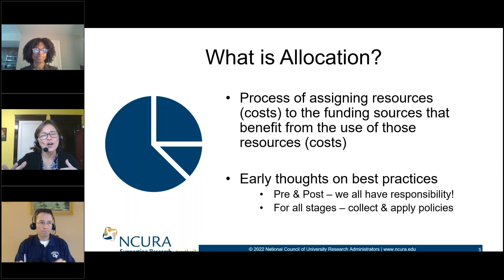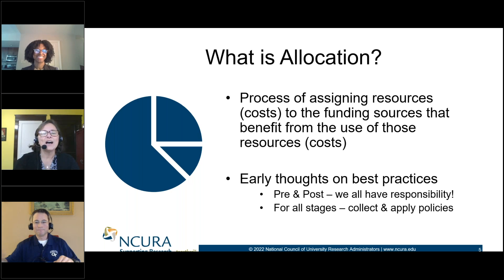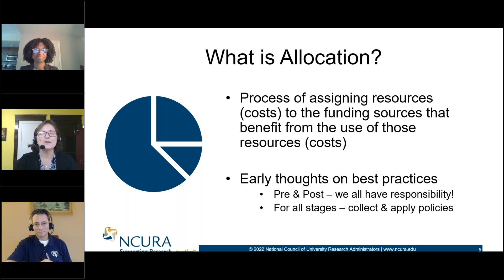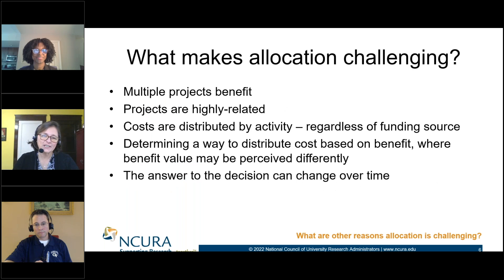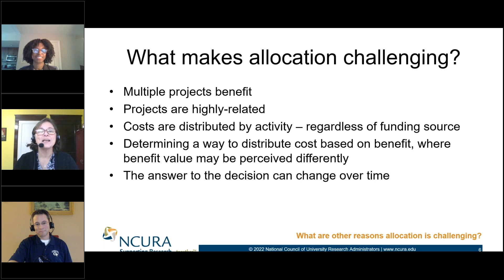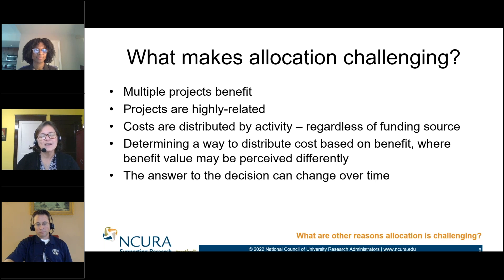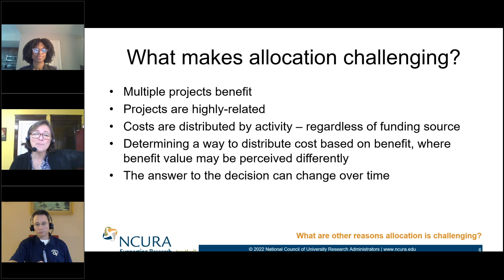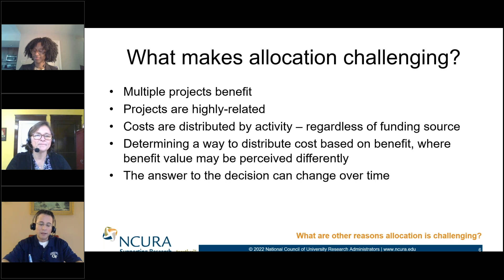What is Allocation and What Makes It Challenging?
Heather Offhaus, University of Michigan-Ann Arbor and Josh Rosenberg, Georgia Institute of Technology

There’s More!

Allocating Costs Effectively: How to Divide the Pie
Is available for immediate download at